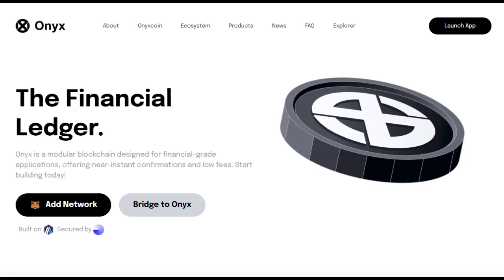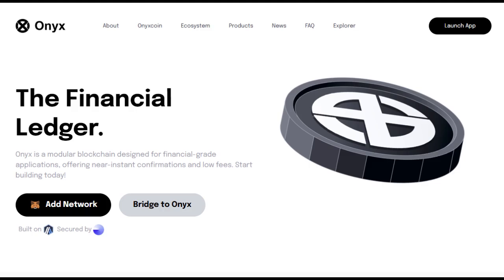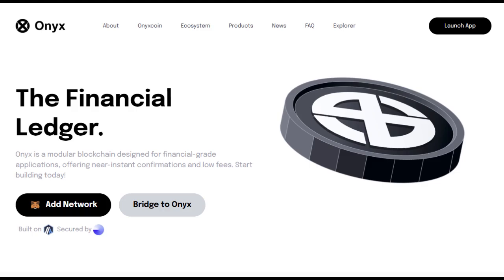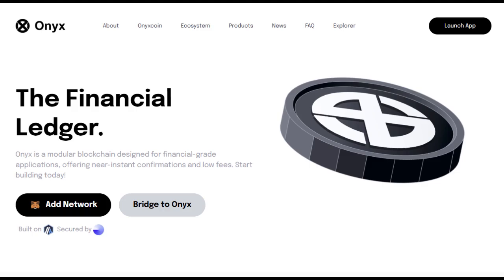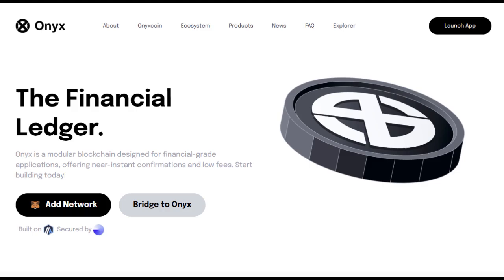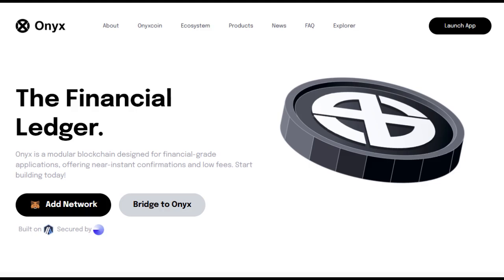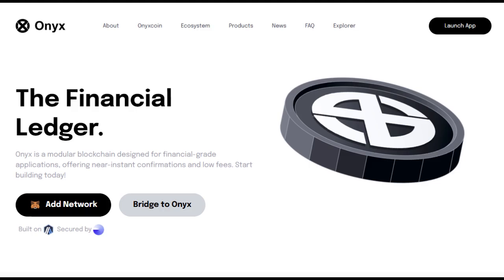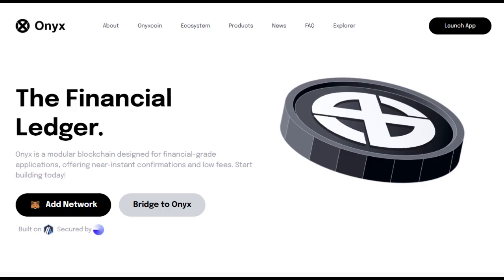Podcast: Onyx Layer 3 XCN Ledger Whitepaper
Onyx Layer 3 XCN Ledger Whitepaper

This source describes Onyx, a Layer 3 blockchain designed to improve scalability, interoperability, and efficiency by building upon Arbitrum Orbit's technology and Base Layer 2 for settlement, ultimately relying on Ethereum's security. Onyx utilizes the XCN token for transactions, staking, and governance through the Onyx DAO. The document details the architecture, highlighting the use of Arbitrum Nitro for execution, AnyTrust for data availability, and Base for settlement, while also discussing the economic model and the integration of various ecosystem tools. Ultimately, Onyx aims to provide a robust, scalable, and customizable infrastructure for decentralized applications, finance, and enterprise solutions.